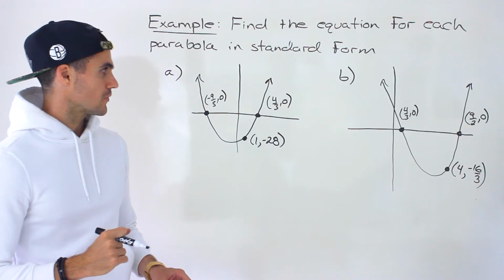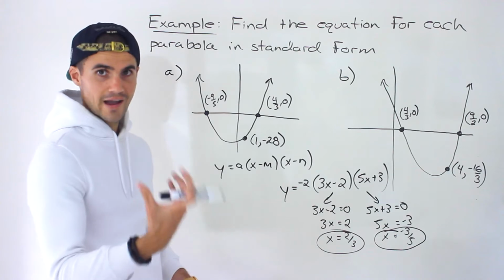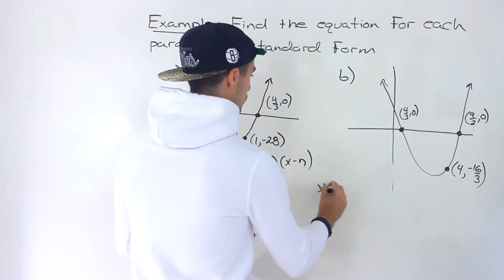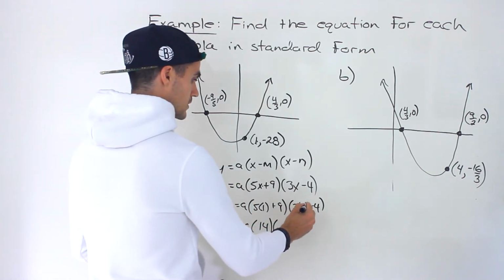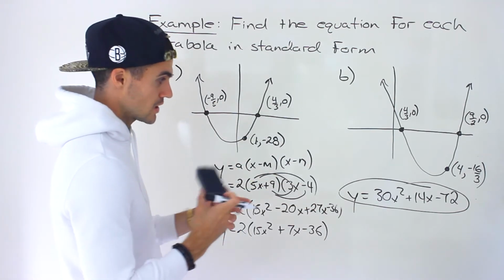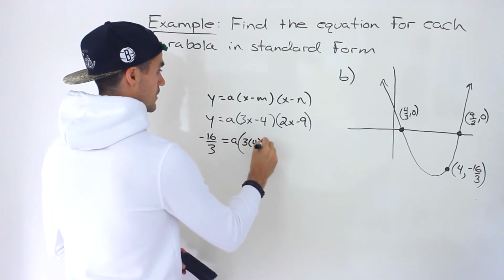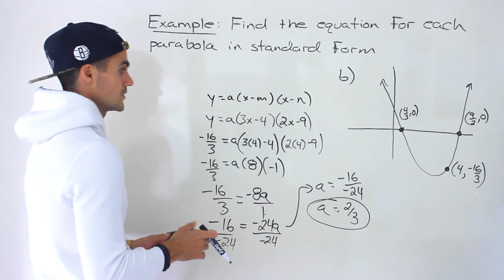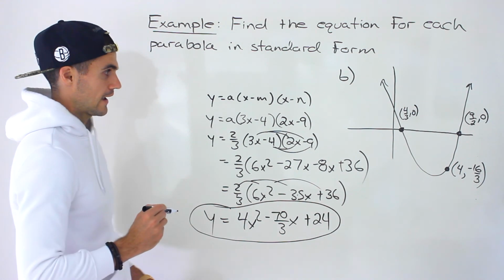Find Standard Form Quadratic given Fraction Intercepts (Grade 10 Math)